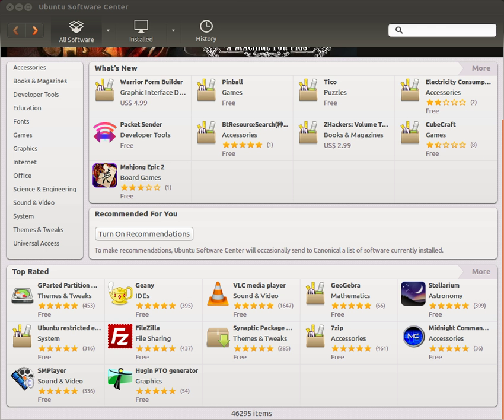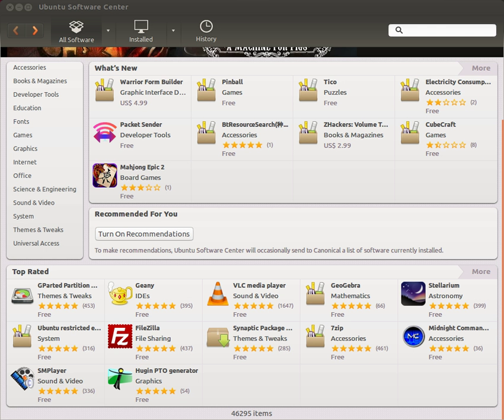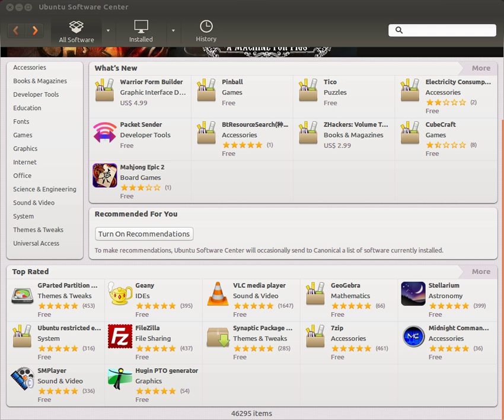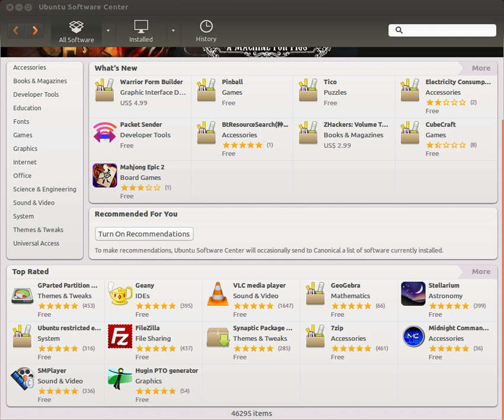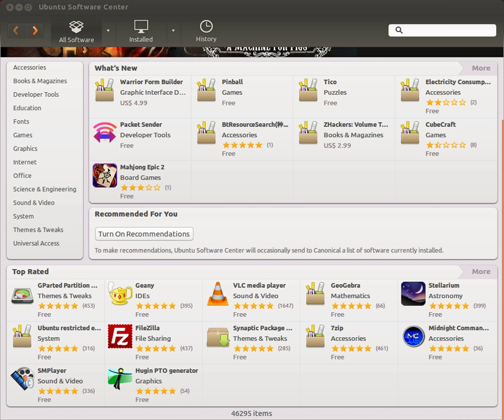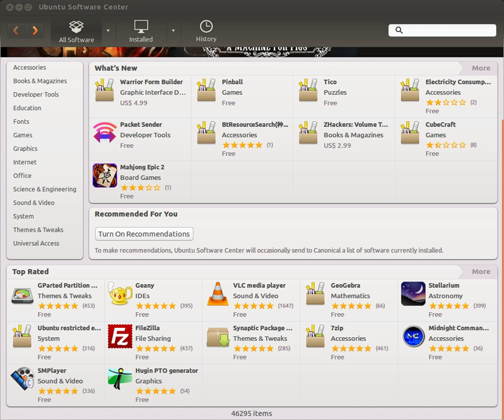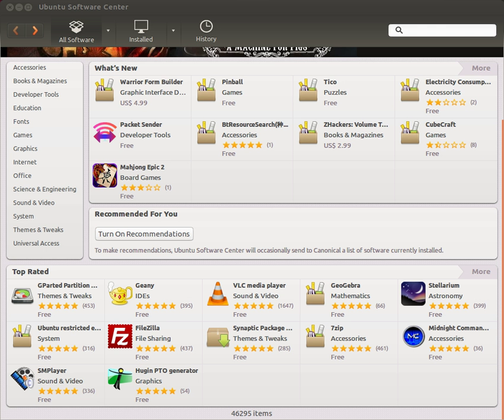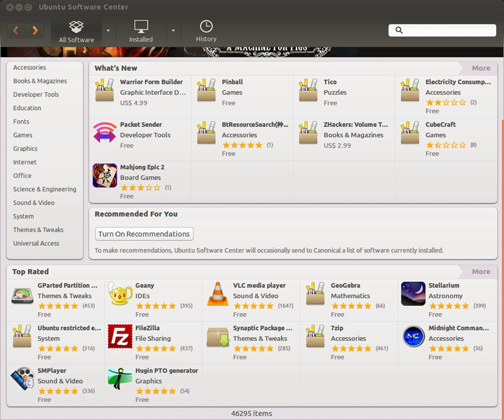Ubuntu Software Center | Wikipedia audio article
00:00:48 1 Development history
00:06:58 2 APT graphical front ends
00:07:24 3 See also

- Socrates

SUMMARY
Ubuntu Software Center or simply Software Center is a discontinued high-level graphical front end for the APT/dpkg package management system. It is free software written in Python, PyGTK/PyGObject based on GTK+.
The program was created for adding and managing repositories as well as Ubuntu Personal Package Archives (PPA) and on Ubuntu, the Ubuntu Software Center also allowed users to purchase commercial applications.Development was ended in 2015 and in Ubuntu 16.04 LTS. It was replaced with GNOME Software.